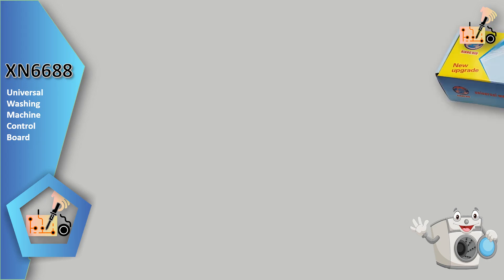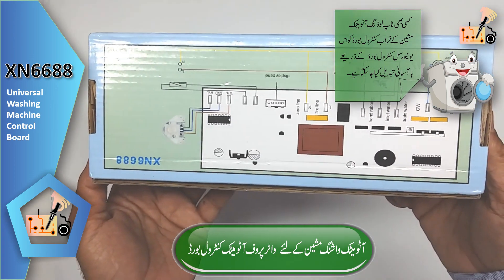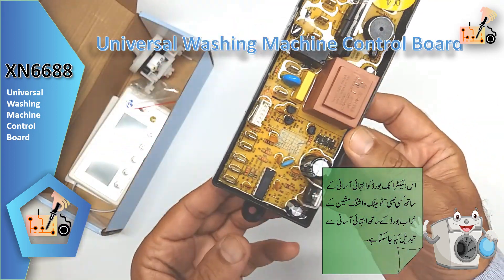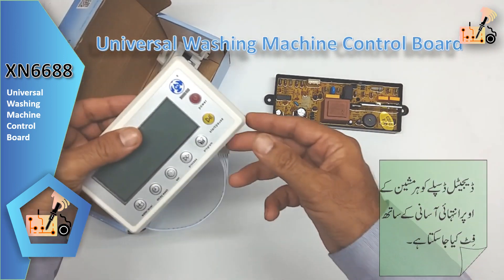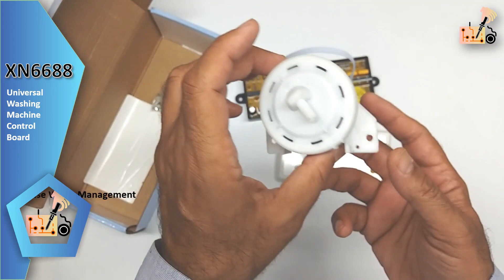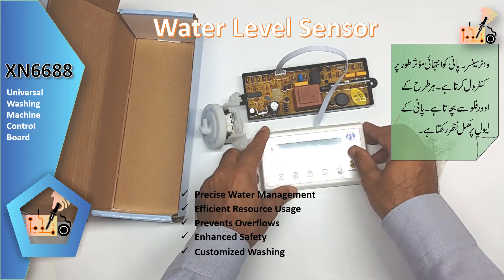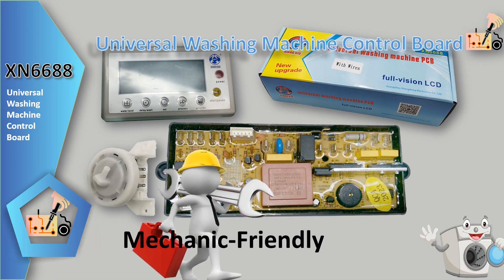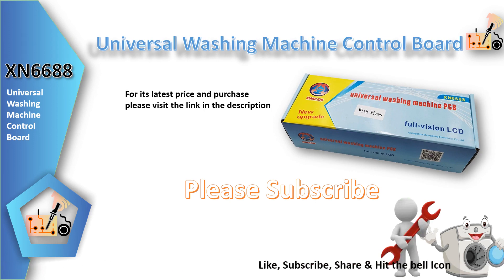5 Hidden Features of the XN6688 Digital Display You Never Knew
Welcome to our comprehensive guide on upgrading your washing machine with the state-of-the-art Universal Control Board. In this video, we'll walk you through the step-by-step process of seamlessly integrating the Universal XN6688-X Waterproof Board, revolutionizing your laundry experience. You will get the basic information about the Universal Control Board.

If you are interested about its latest price or if you want to purchase this card please follow this link.

This board is designed for top loading automatic washing machines. Discover how this versatile board not only replaces your old, malfunctioning control card effortlessly but also enhances your washing machine's performance with its user-friendly digital display and advanced water level sensor.
Key Features:
Seamless Replacement: Serves as a perfect alternative for the malfunctioning original control card.
Effortless Integration: Simple to install and seamlessly replaces the out-of-order card.
Comprehensive Functionality: Equipped with all essential functions required for operating an automatic washing machine.
Mechanic-Friendly: Allows mechanics to replace the original control card with ease.
Enhanced Efficiency: Ensures smooth operation, resolving issues related to the old control card.
All-Inclusive Design: Incorporates all necessary features for efficient washing machine functionality.
Reliable Performance: Provides a reliable and dependable solution for repairing your old card.
In the following video you will find how to convert you regular multimeter into a battery free multimeter